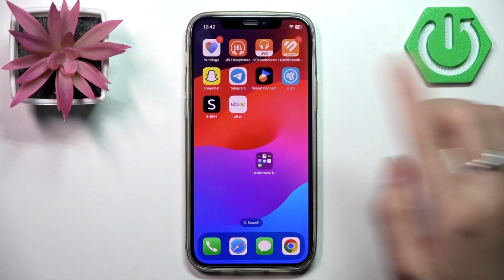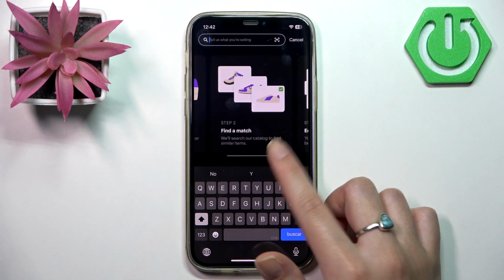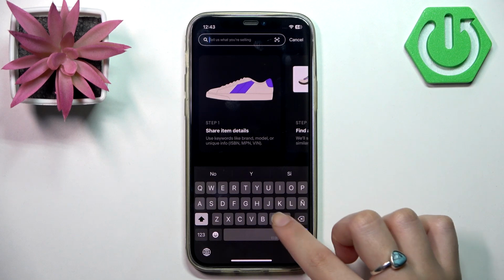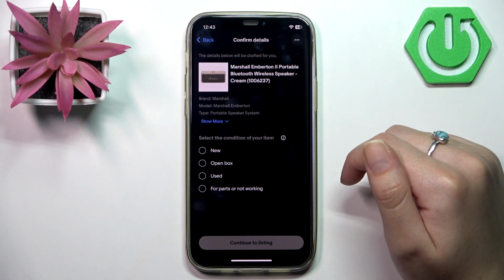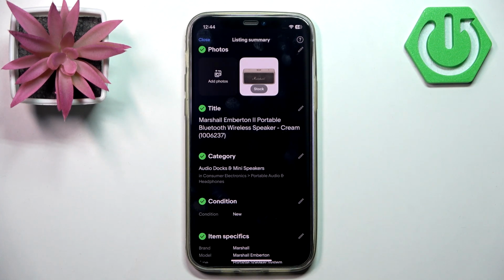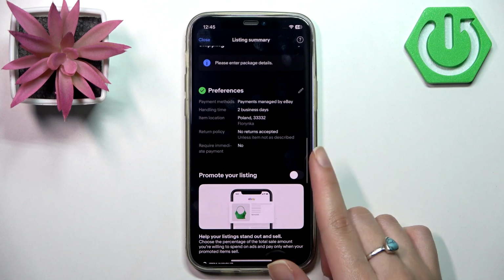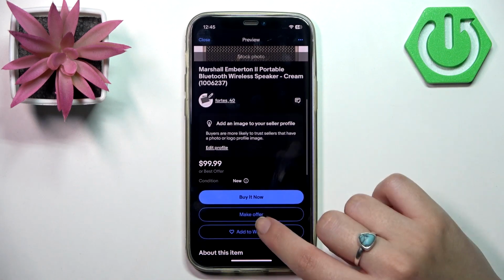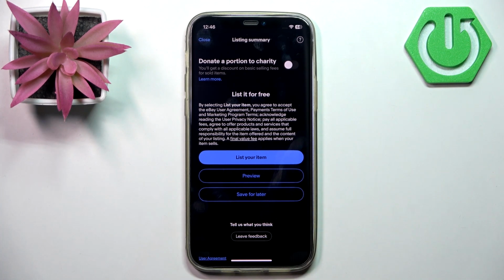How to List an Item on eBay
Want to sell something on eBay? In this video, we show you how to list an item on eBay using the mobile app. You’ll learn how to start a new listing, find similar products, choose item condition, upload photos, write a clear description, set your price, and configure shipping options. We also cover how to preview your listing or save it as a draft if you're not ready to publish right away.

Perfect for anyone looking to start selling on eBay quickly and easily.

How to create a product listing on eBay app?
Where to add item photos and price on eBay?
How to preview or save eBay listings for later?

⏱️ TIMESTAMPS:
0:00 Intro
0:13 Go to Selling ⭢ List an Item
0:32 Enter item details and find product match
0:52 Choose item condition
1:16 Edit listing: photos, title, category
1:42 Add description, price, and shipping
3:08 Preview or list your item
3:50 Save as draft or publish listing